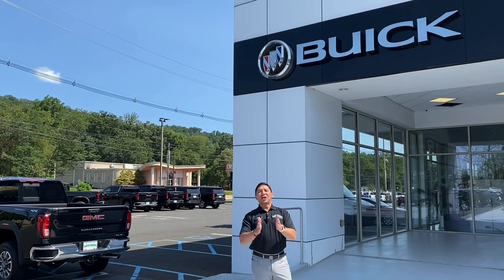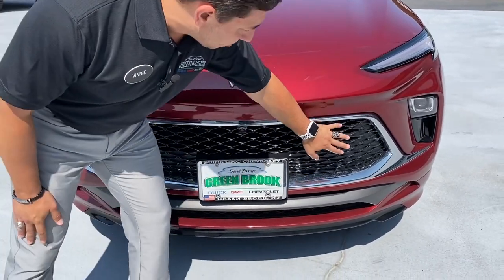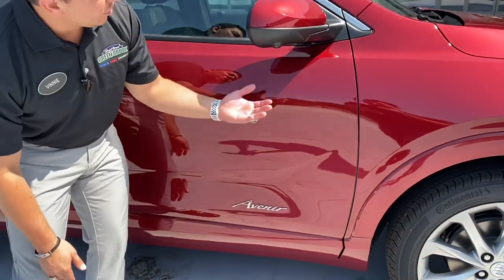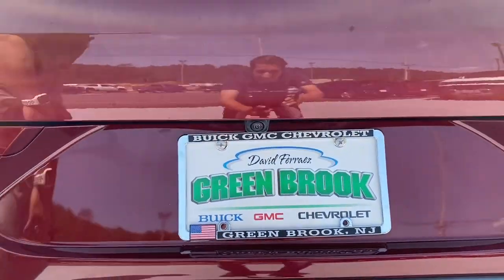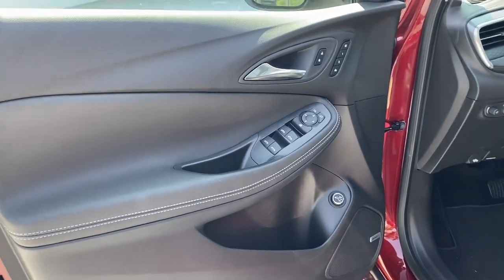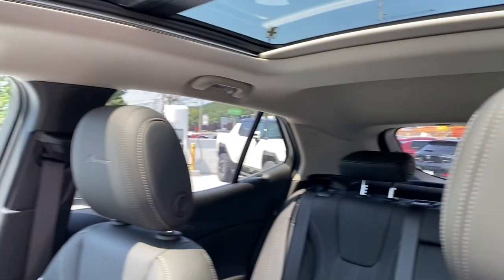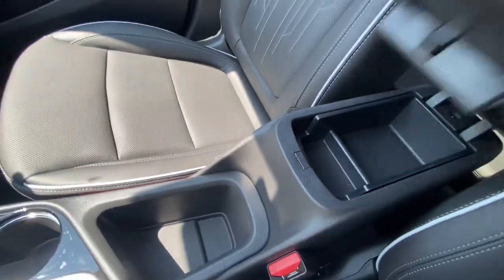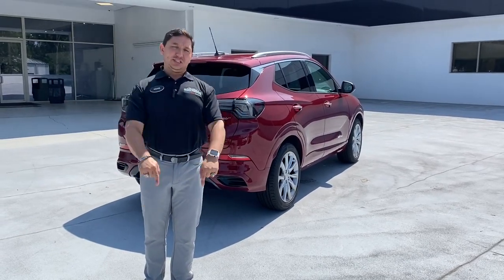CINNABAR METALLIC 2024 ENCORE GX AVENIR!!!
The Encore GX receives a styling makeover for 2024 complete with sleeker exterior lighting elements, reshaped front and rear bumpers, and an updated grille. The refresh also includes new wheel designs and the introduction of Buick's updated Tri-Shield logo on the nose and tail. Interior changes are intended to bring the Encore GX upmarket and include a new 19-inch digital dashboard comprising an 11.0-inch infotainment touchscreen and an 8.0-inch gauge display. Wireless Apple CarPlay and Android Auto are included, and a wireless smartphone charging pad is available as an option. The mid-range Select trim has been replaced with the Sport Touring model that wears black aluminum wheels, a gloss-black mesh grille, and a flat-bottomed steering wheel. The top-level Essence trim has been replaced with the Avenir trim, which gussies up the Encore GX further with specific exterior finishings. The Avenir also features a more luxurious cabin with leather upholstery, a 10-way power-adjustable driver's seat, an air ionizer, and embroidered headrests bearing the Avenir logo.